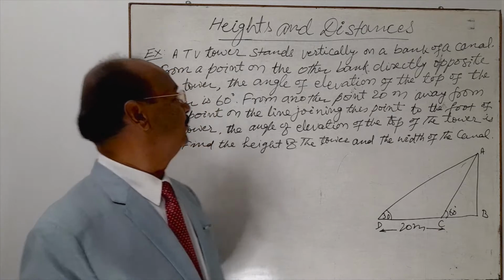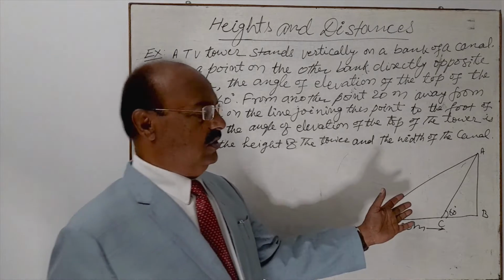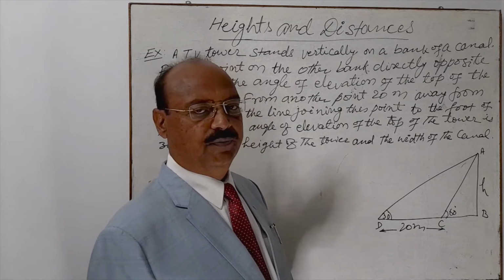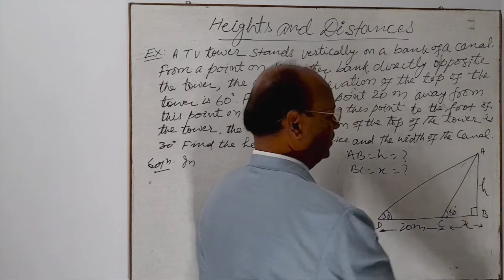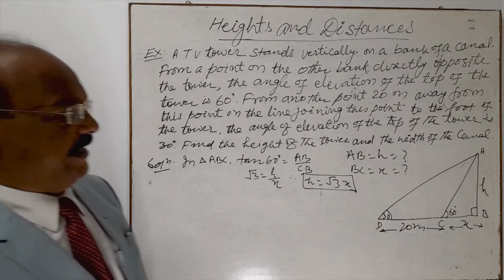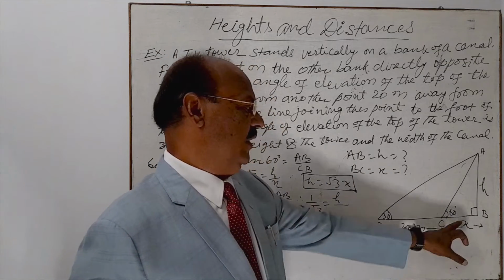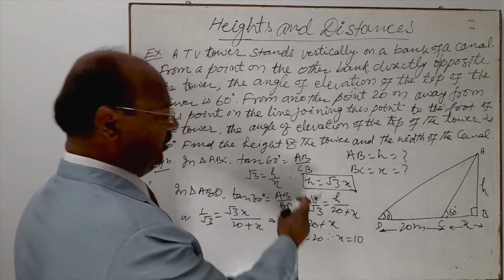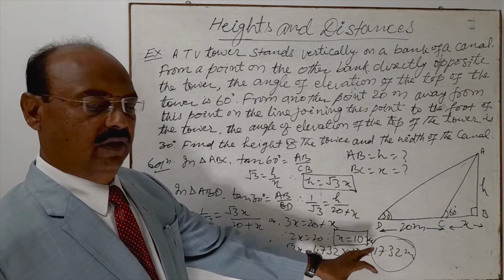Problems on Heights and Distances | Trigonometry | Lesson - 12 | Standard 10 | Mathematics | NCERT